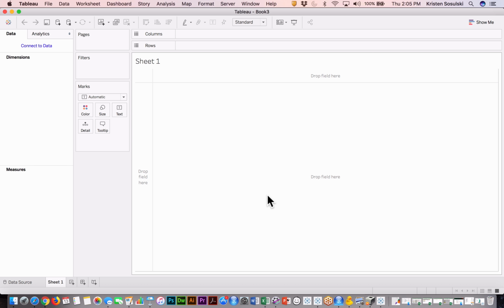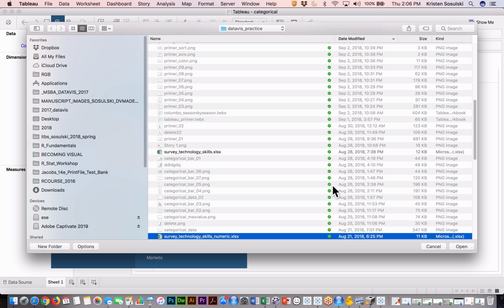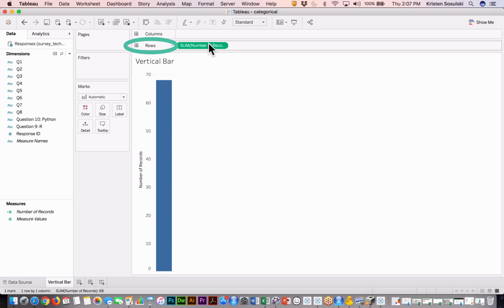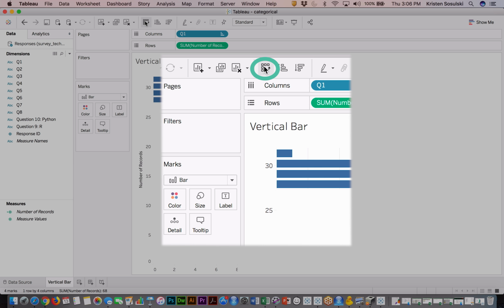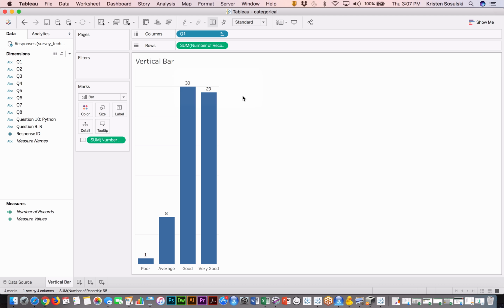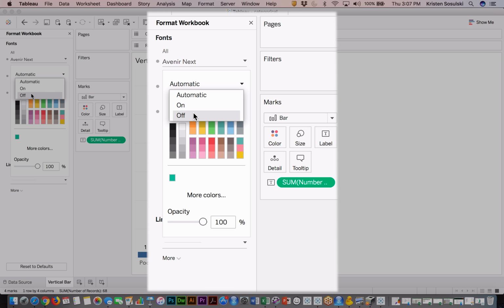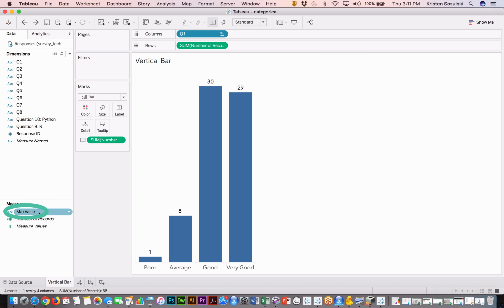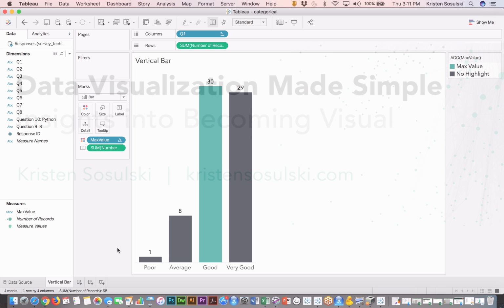Tableau Vertical Bar Chart Walkthrough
One of the most common chart types is a vertical bar. There is one category of value options on the x-axis and the quantities measured by the length of the bar on the y-axis.

This video will demonstrate how to create a vertical bar chart with survey data.